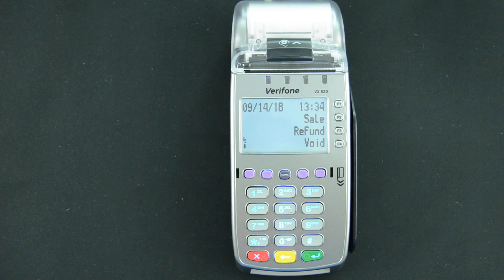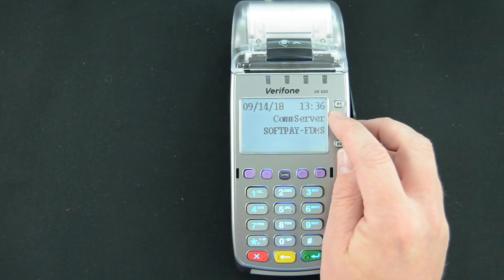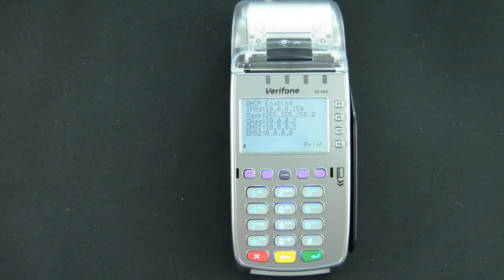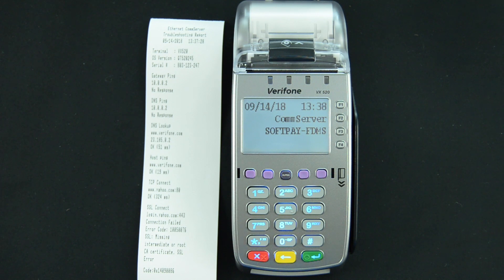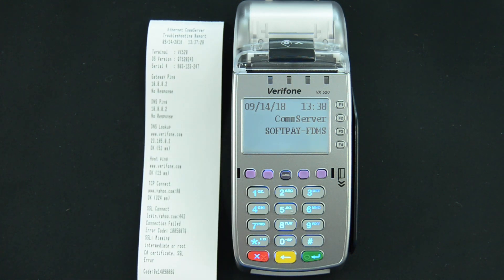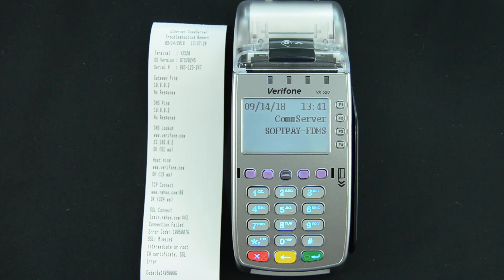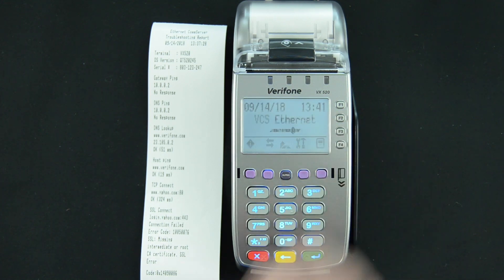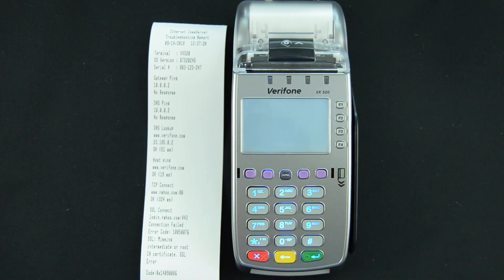VX520 : How To: Repair IP connection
How to resolve Internet connection problems on a Verifone VX520.

If you looking for more information about payment processing checkout our blog.